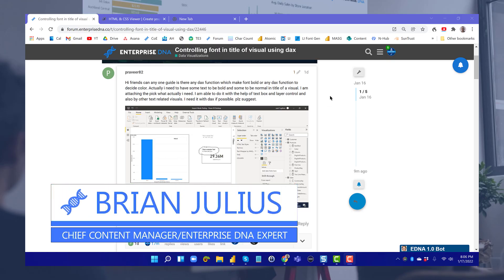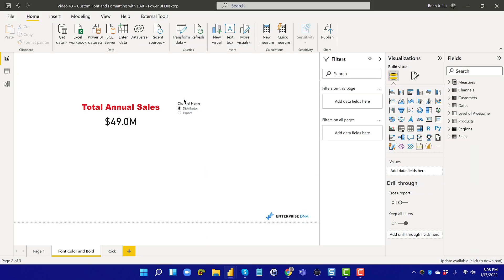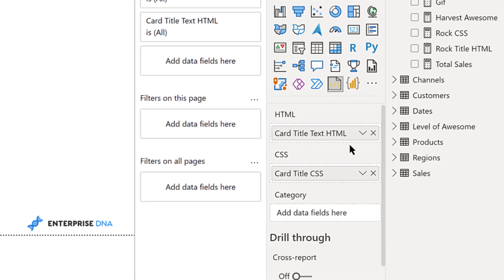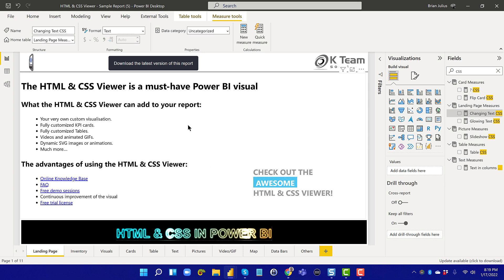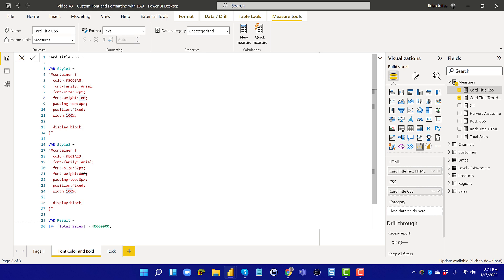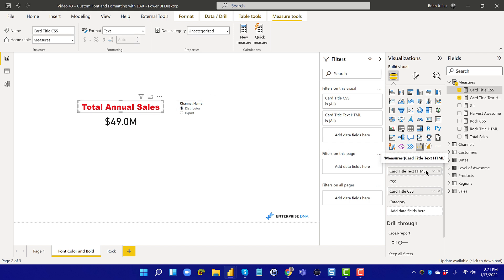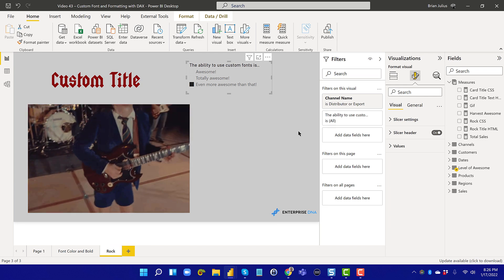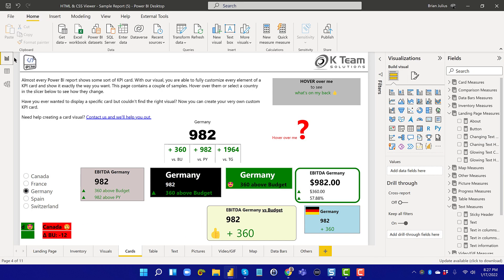How To Dynamically Control Font Properties Via DAX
In this video, Brian will introduce the K Team Solutions’ HTML & CSS Viewer, a custom visual he recently started using that provides a lot of flexibility and capabilities that are not possible within native Power BI visuals particularly in controlling font properties. We’ve been talking a lot about Deneb lately and with good reason, but this other visual provides impressive flexibility and the two of them together can make quite a powerful pair.

Video Details
00:00 Introduction
00:47 The problem
02:00 Overview of the final output
05:23 HTML & CSS Viewer applications
05:52 Changing text CSS
06:57 Card title CSS
08:07 Using custom files
10:32 Limitations

Related Links
Controlling Font In Title Of Visual Using Dax eDNA Forum Post